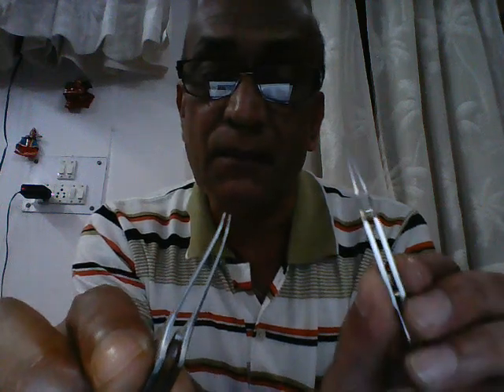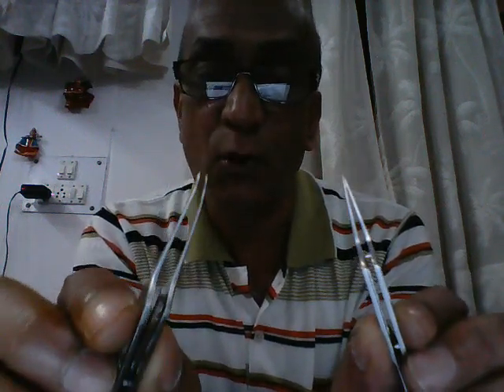Ophthalmic Instruments 7 - Suture Tying Forceps - Sanjoy Sanyal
Fine-limbed Non-toothed forceps to hold fine sutures (8-0)
Inner surface of  Tip is faintly ridged, flat and slightly roughened to hold the fine suture
 Straight Suture-Tying Forceps are held in Left Hand, for holding one end of the Suture
Curved  Suture-Tying Forceps are held in Right Hand, for holding other end of the Suture and tying the knot